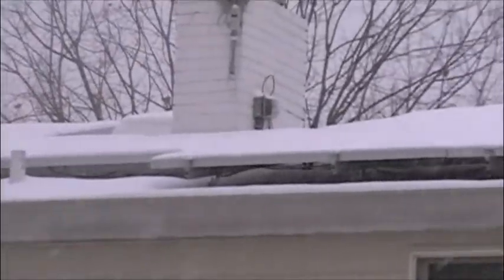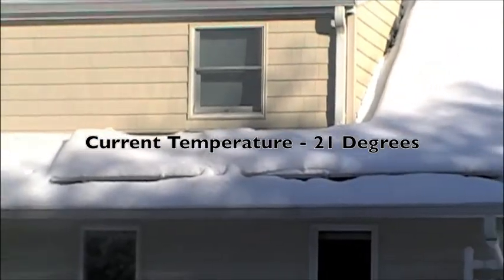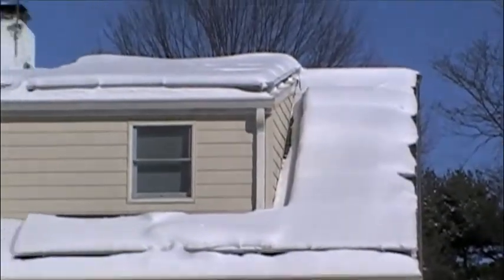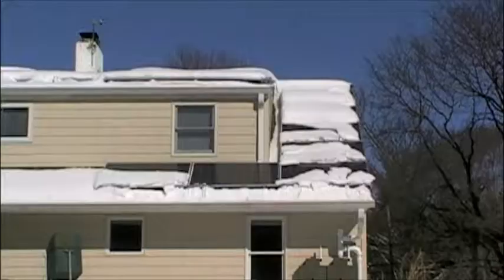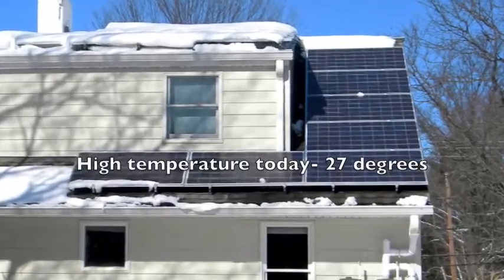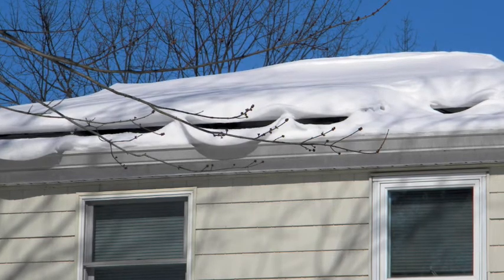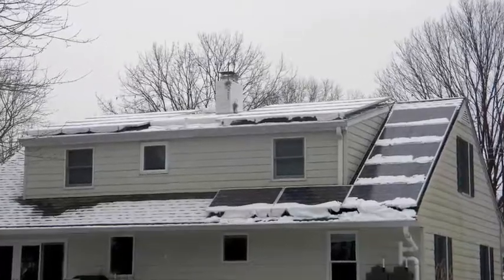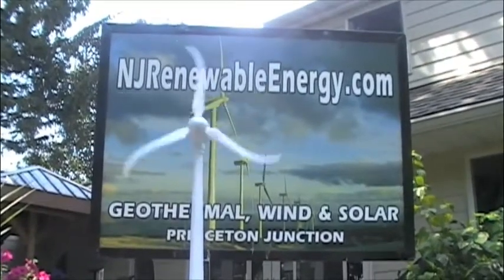What happens when you get snow on your Solar PV Panels modules? - Enphase micro inverters NJ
Visit NJ RenewableEnergy.com

Ever wonder what happens when solar panels are covered in snow?